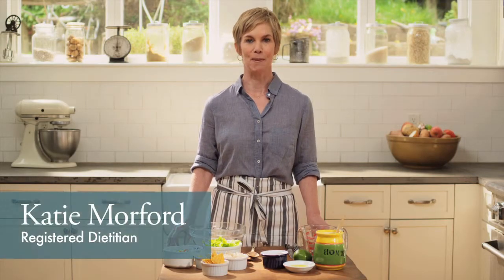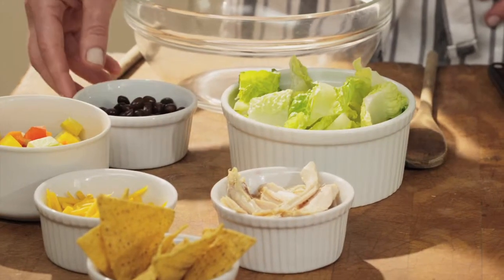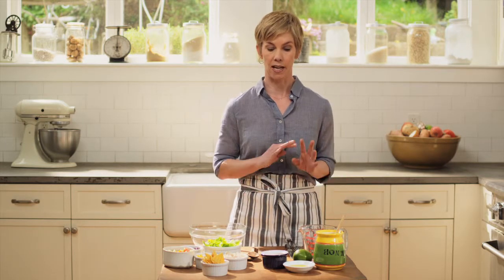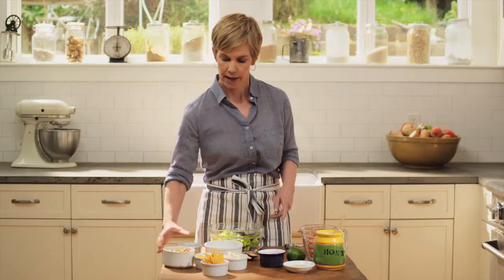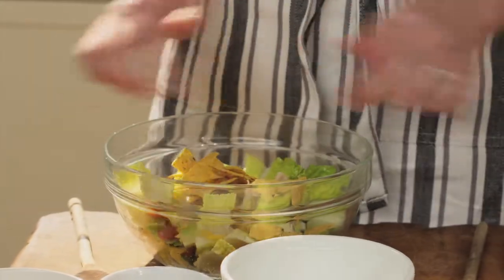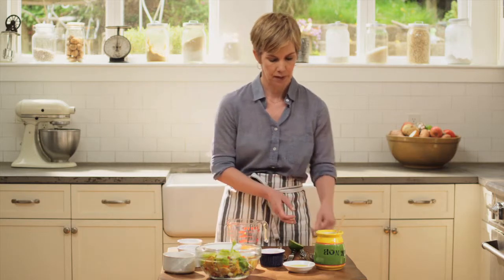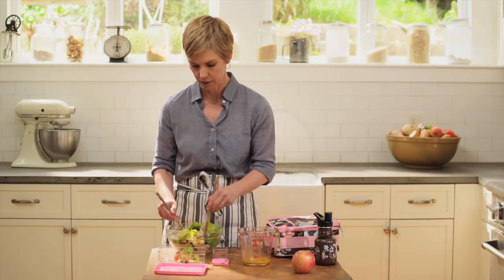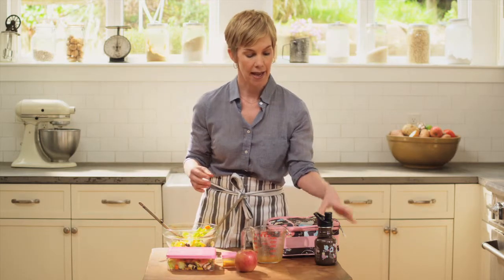Healthy Lunch Idea: Takeaway Taco Salad